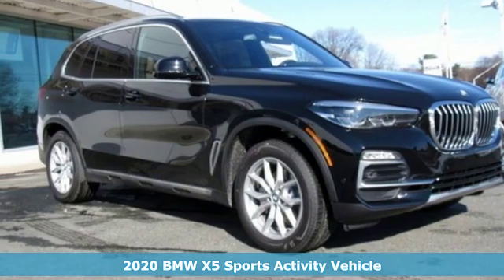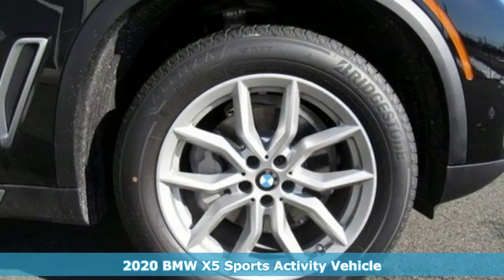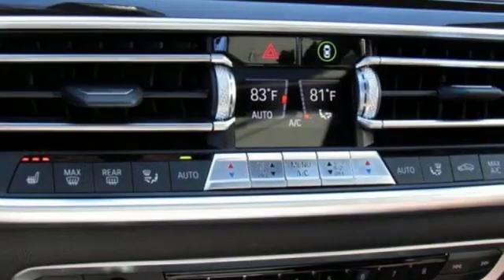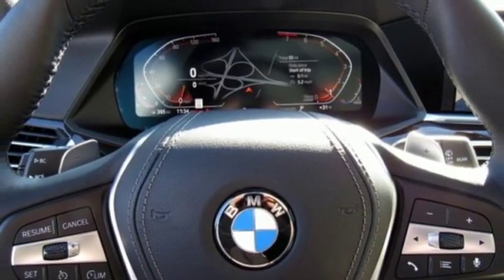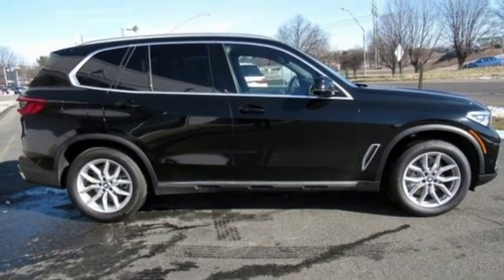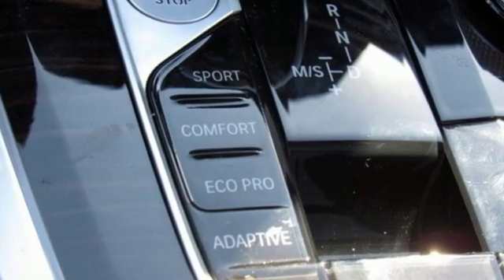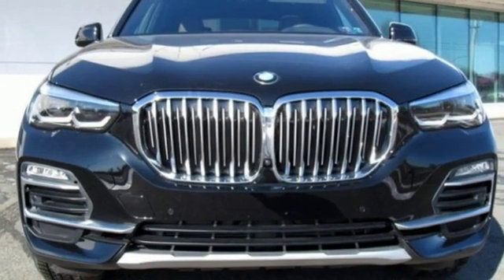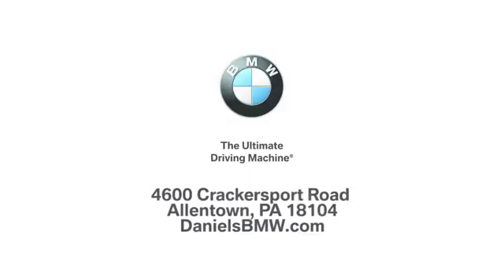New 2020 BMW X5 Allentown PA Lehigh Valley, PA 9B85934 - SOLD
Year: 2020
Make: BMW
Model: X5
Trim: xDrive40i
Engine: 6 Cyl. 3.0 L
Transmission: Automatic
Color: Jet Black
Interior: Coffee
Stock #: 9B85934
VIN: 5UXCR6C06L9B85934
Jet Black 2020 BMW X5 xDrive40i AWD 8-Speed Automatic 3.0L I6 DOHC 24V TwinPower Turbo Coffee Vernasca Lth (Mc).Recent Arrival! Daniels BMW is a 12-time winner of the Center of Excellence award, making it the most celebrated BMW dealership in the nation.

Address:
4600 Crackersport Road